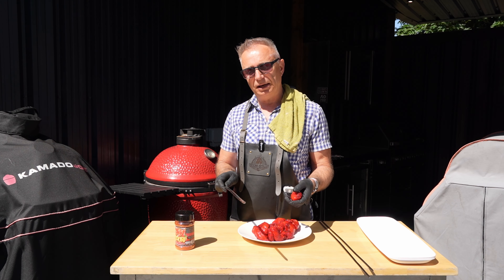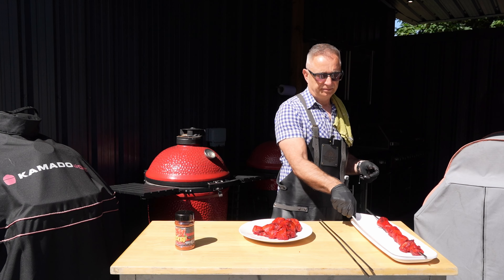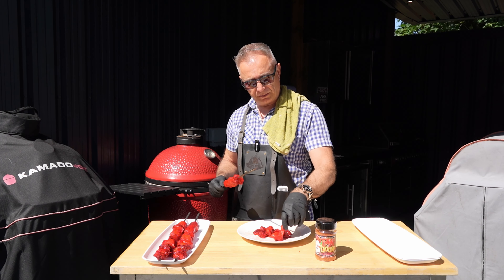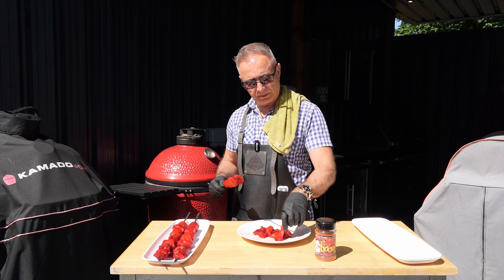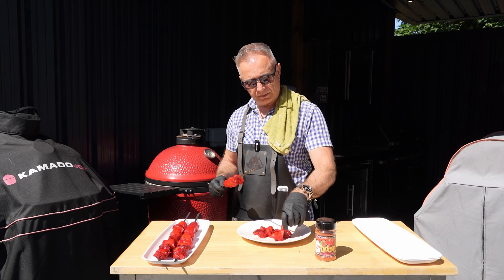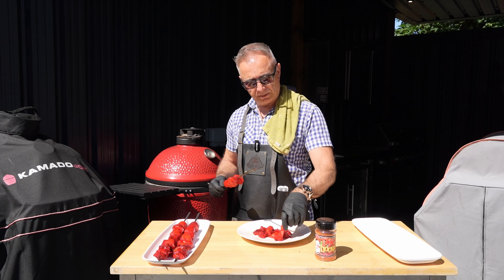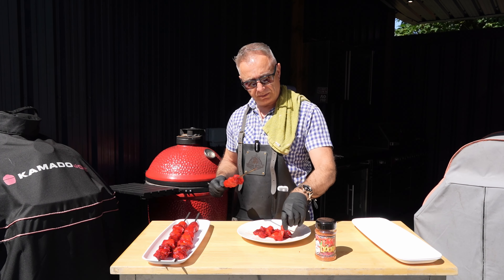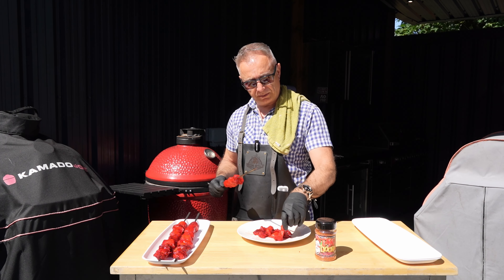TUBATHON TUBBY TOM TANDOORI CHICKEN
TUBATHON TUBBY TOM TANDOORI CHICKEN COOKED ON THE KAMADO JOE THEN SERVED IN A FLAT BREAD WITH PEPPERS AND ONION TOPPED OFF WITH MAYO HAPPY DAYS